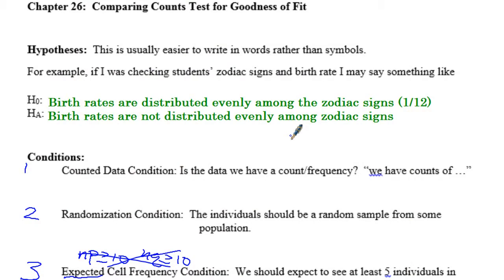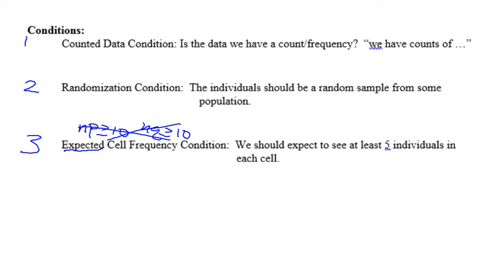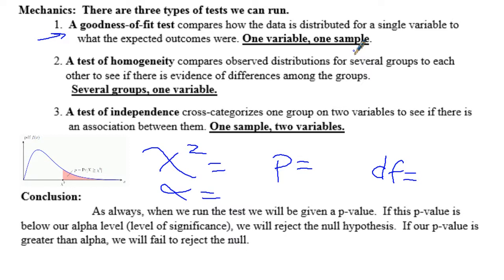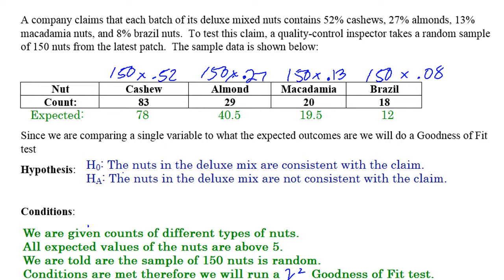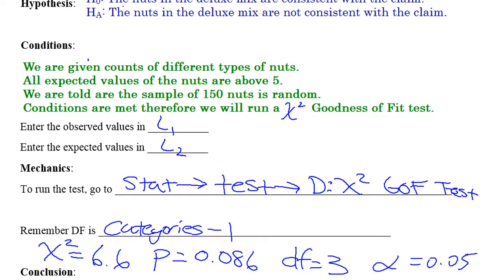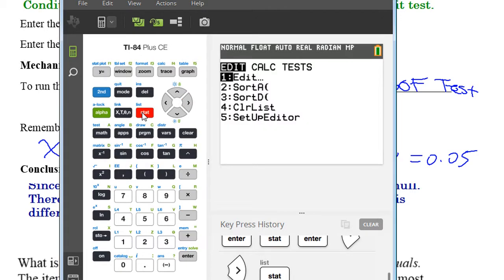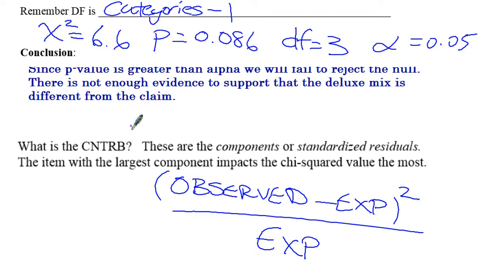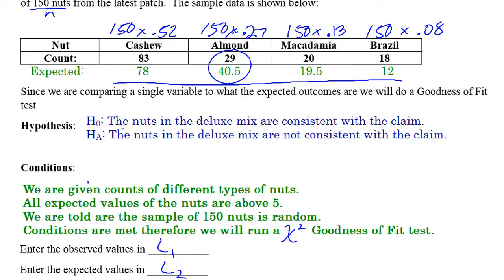CH 26 Goodness of Fit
How to run the Chi-Square Goodness of Fit